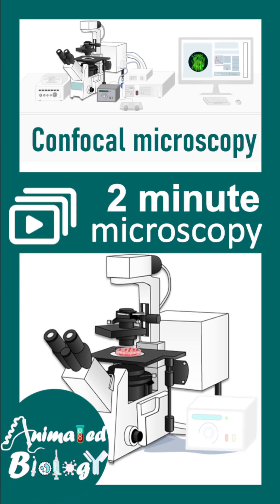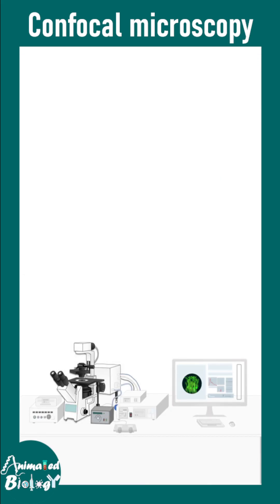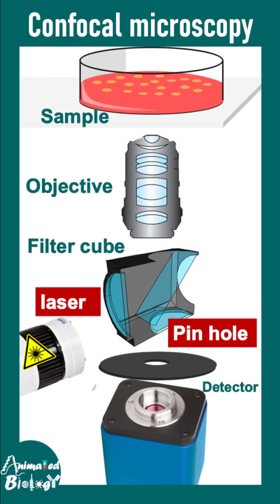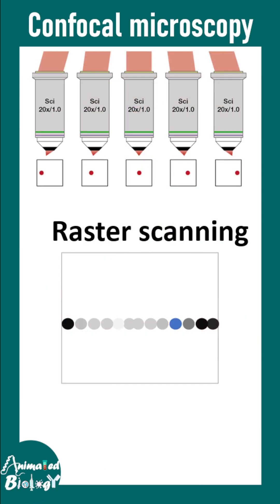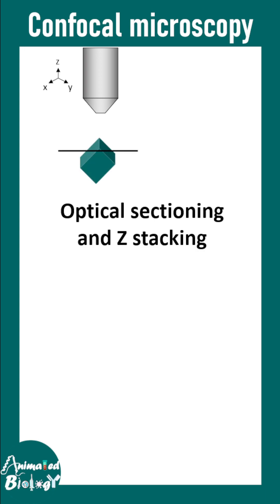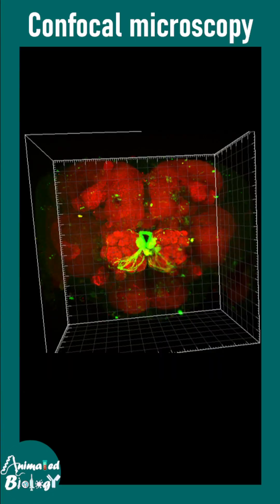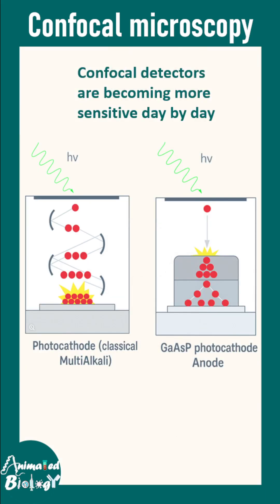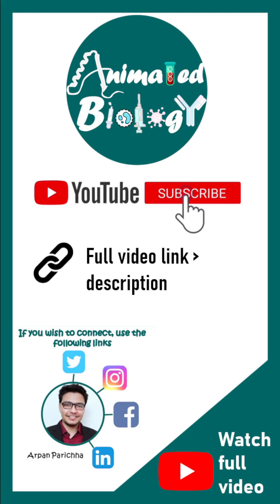Confocal microscopy explained in 2 min | 2 min microscopy playlist